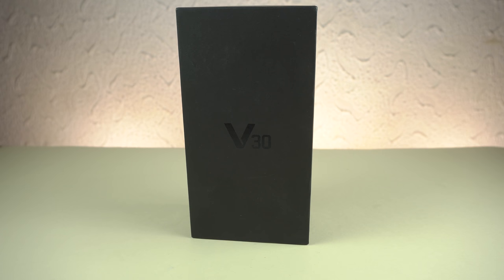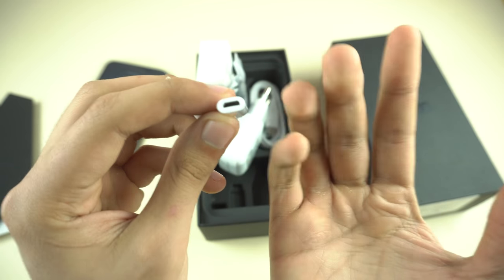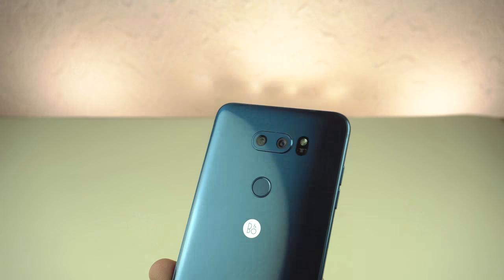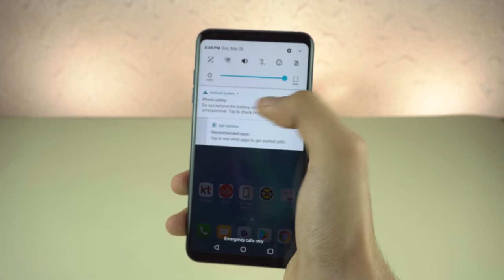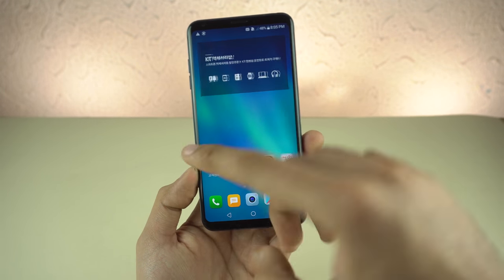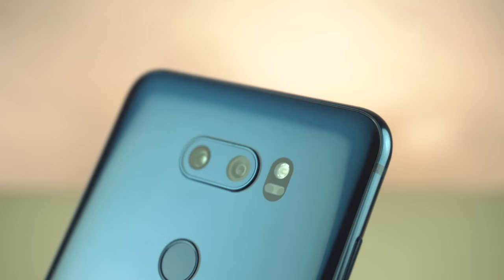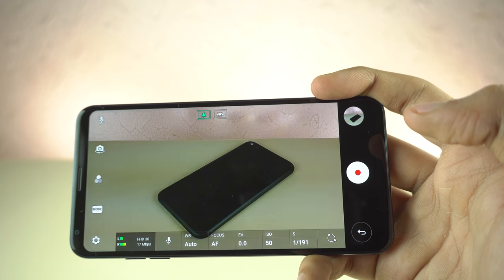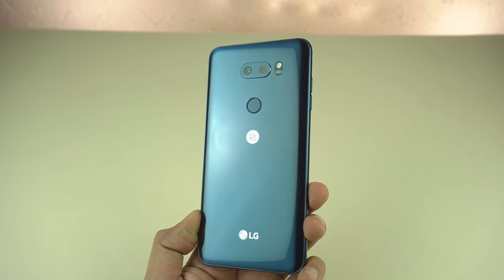LG V30 Unboxing BRAND NEW smartphone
In this video we will show you new LG V30 unboxing, accessories, features and also give some reviews about this new smart phone.